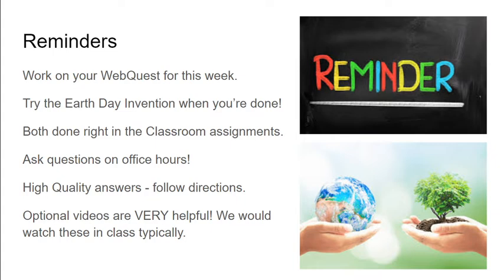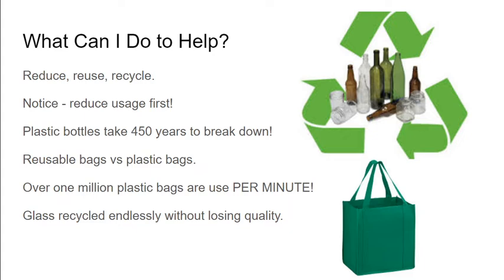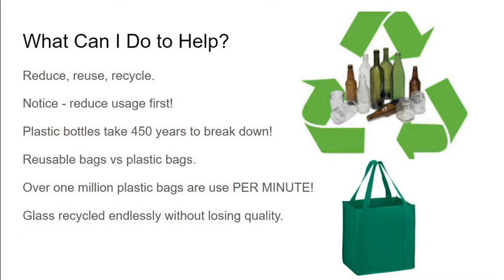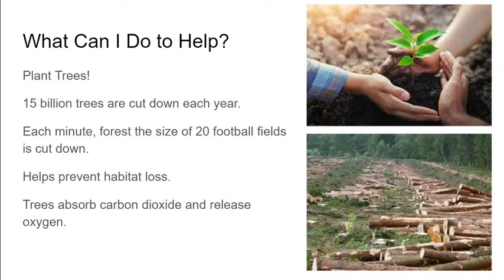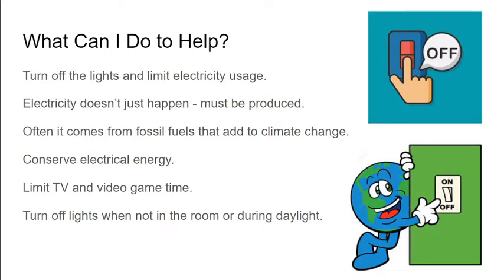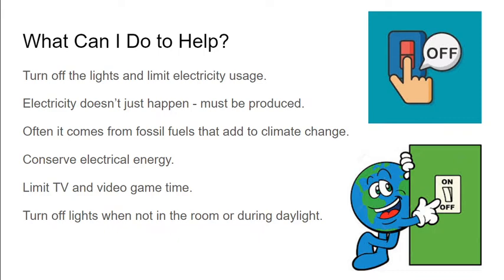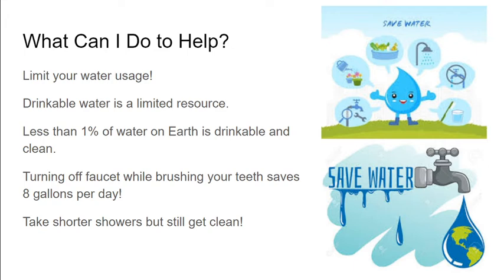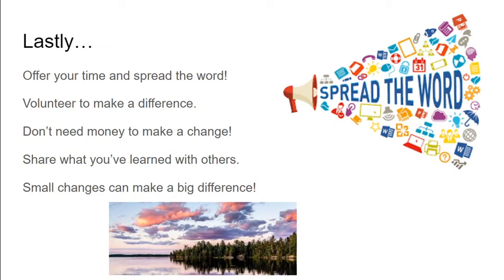Week 4 Video 2: Earth Day and How you can help!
We start by reviewing the assignment for this week then diving back into Earth Day. Happy Earth Day! We continue on by talking about how YOU can help the environment.